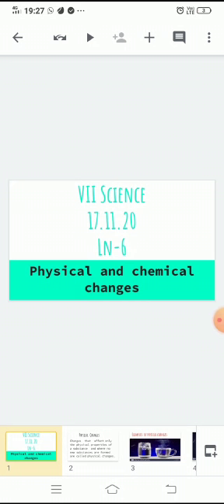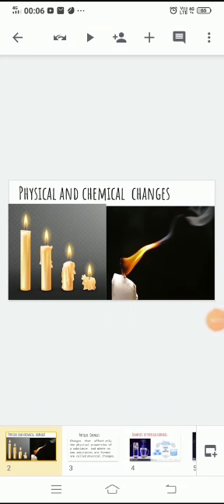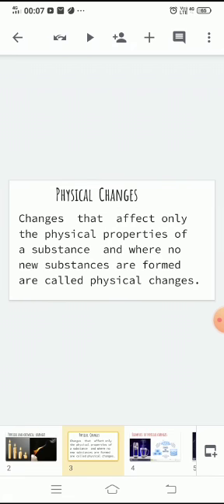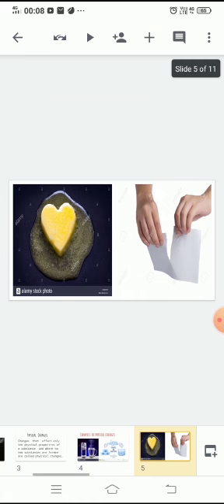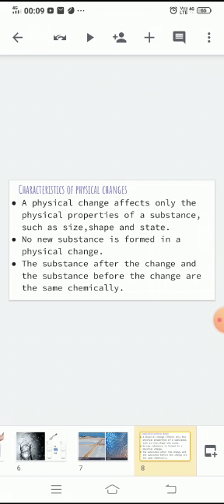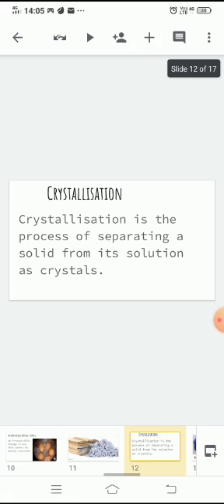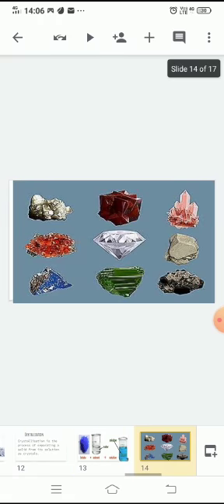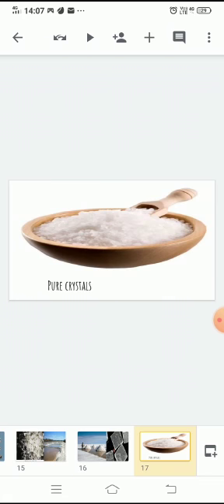Characteristics of physical changes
Video from Anbu